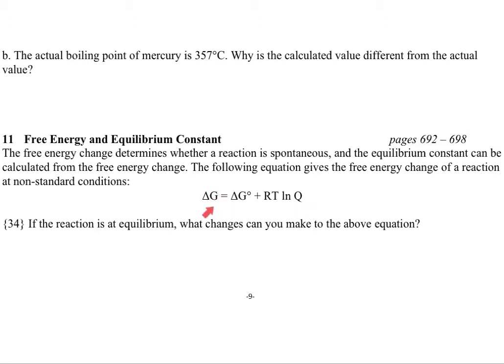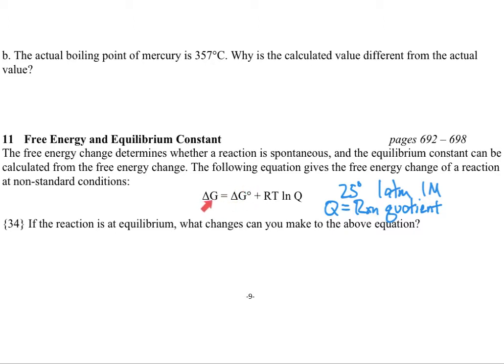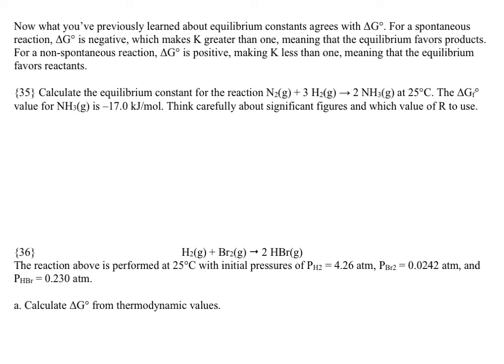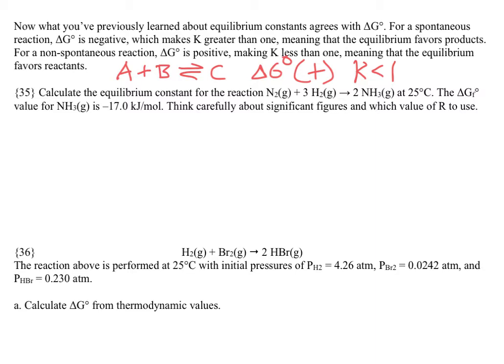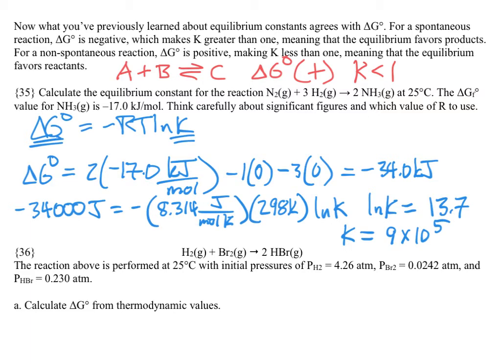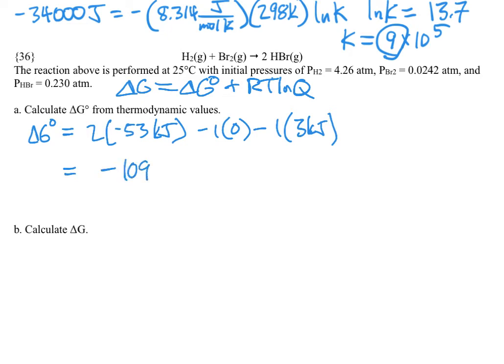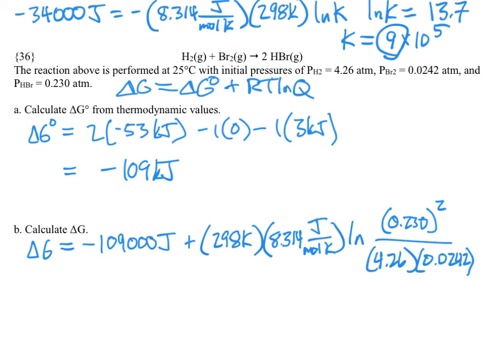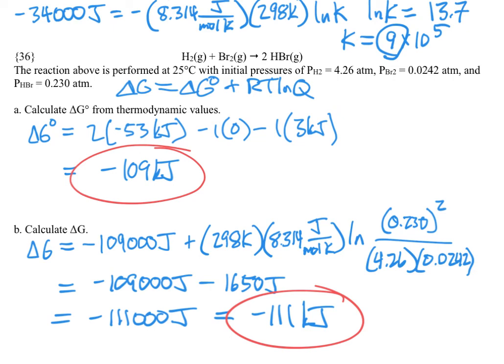Free Energy and Equilibrium